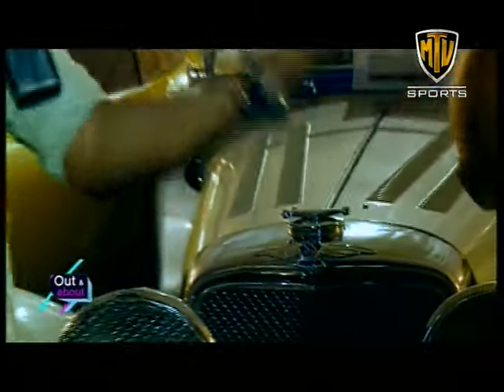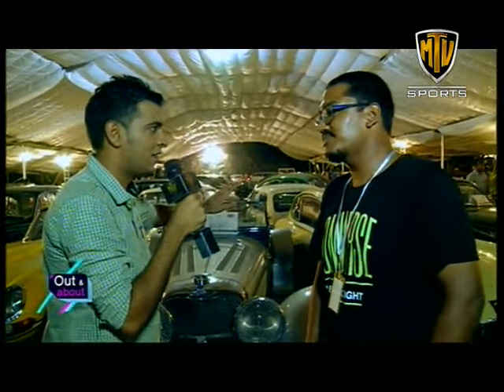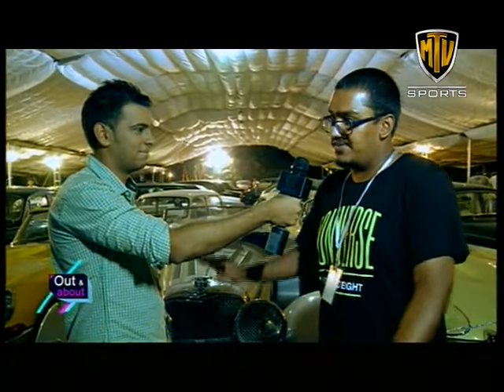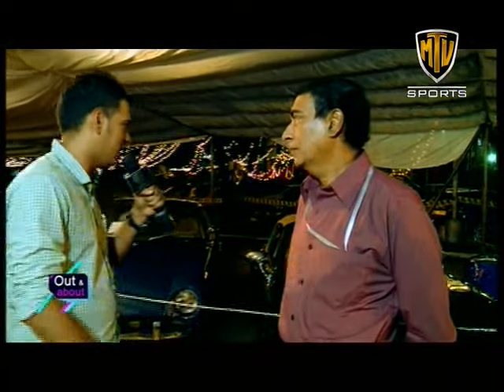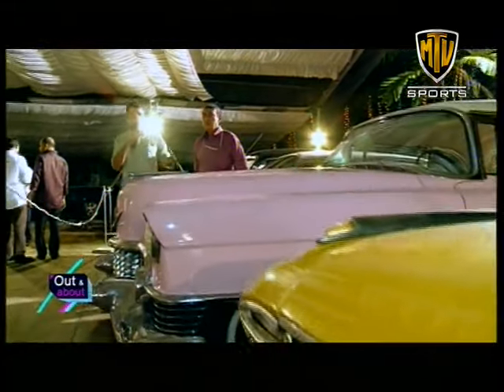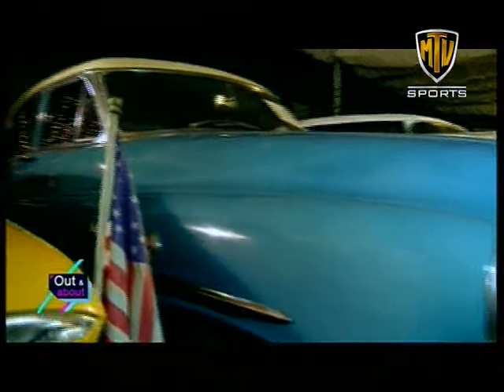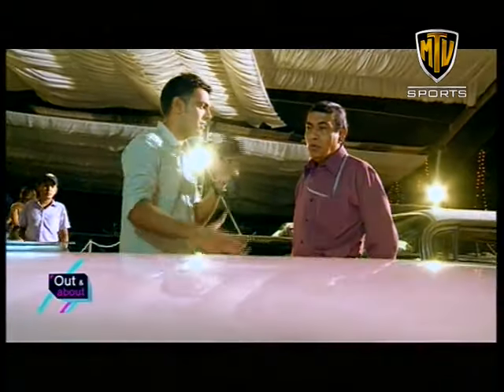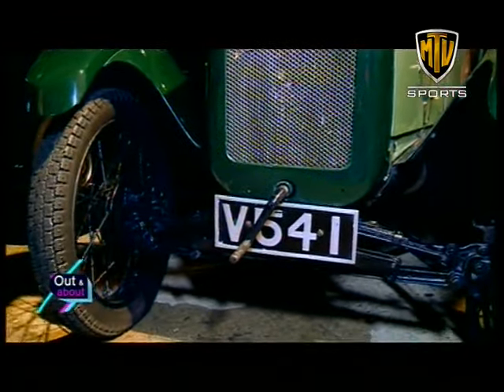Out & About on MTV Sports - Motorshow 2015